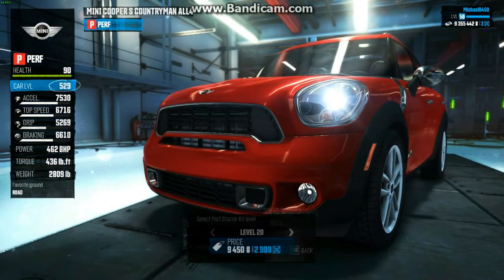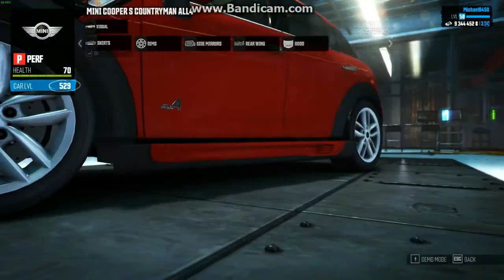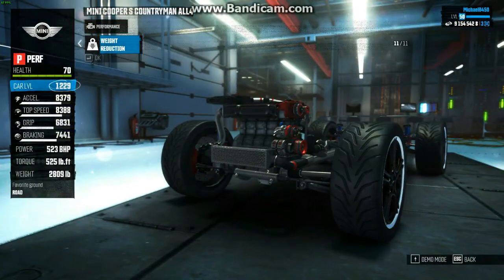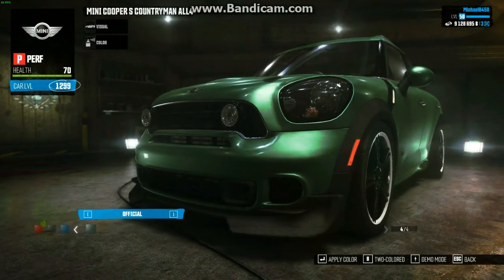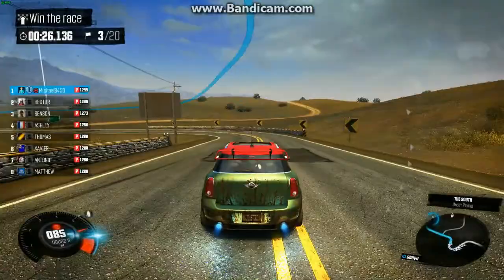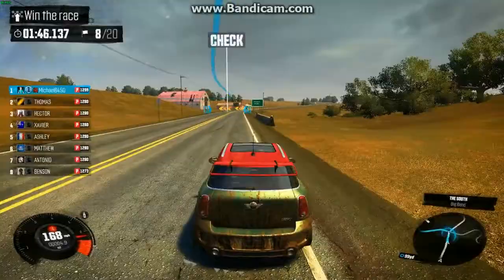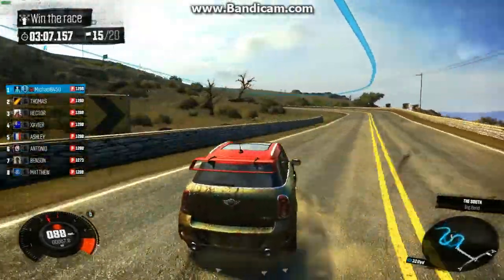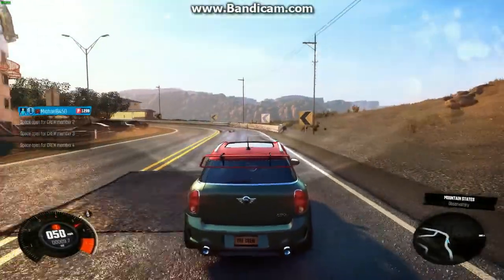Lets Play The Crew - Part 116 - Mini Countryman All4 (Perf Spec) - 07-29-2015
Lets Play The Crew - Part 116 - Mini Cooper S Countryman All4 (Perf Spec); customization, tuning, driving, and faction mission drive (Observatory Dash).